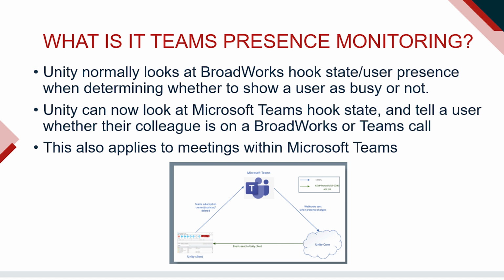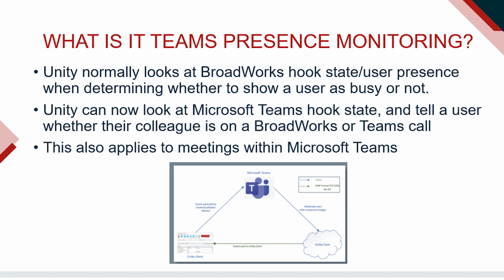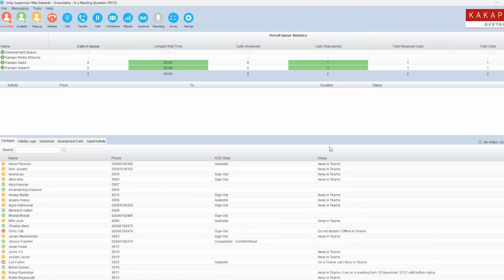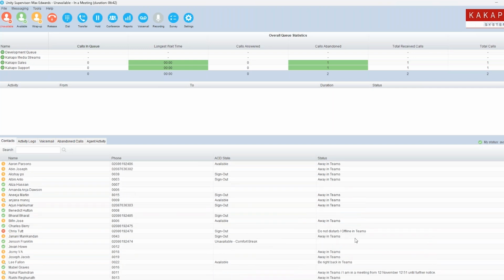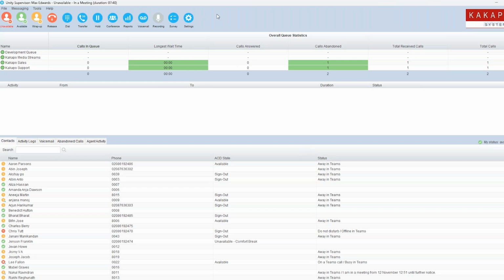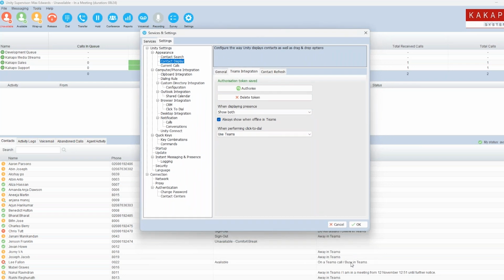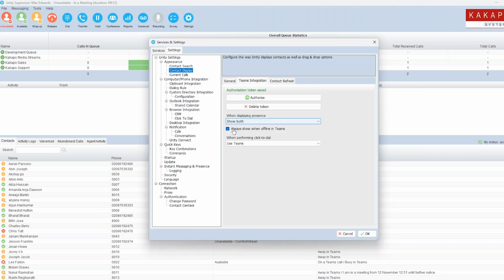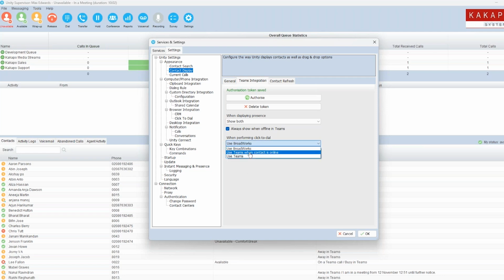Webinar: Unity for Teams Presence Monitoring | 11 December 2024 by Kakapo Systems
The recording of Kakapo Systems' webinar 'Unity for Teams Presence Monitoring' originally broadcast on the 11th of December, 2024.

In this webinar we introduce our Unity for Teams Presence Monitoring intergration and provide a live demonstration, followed by a Q&A.

Presented by Max Edwards, Sales Engineer at Kakapo Systems.